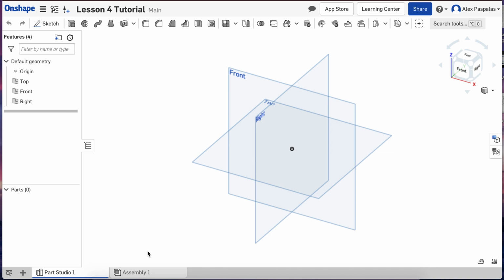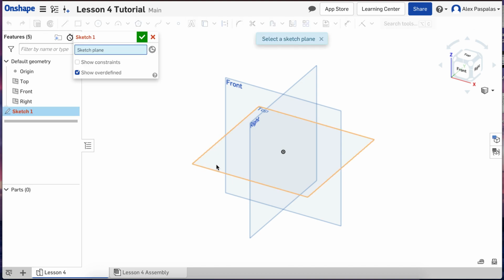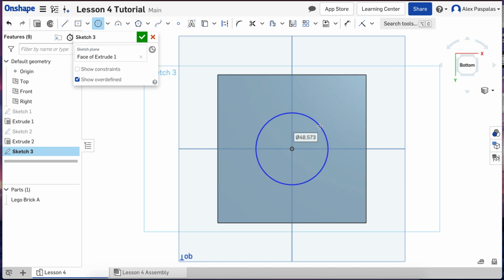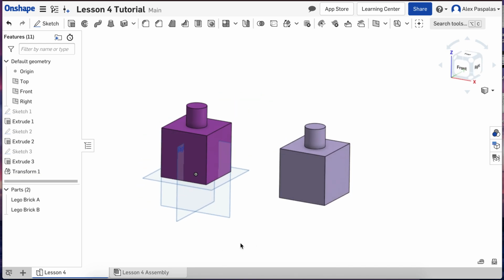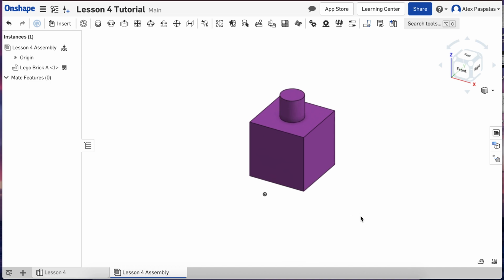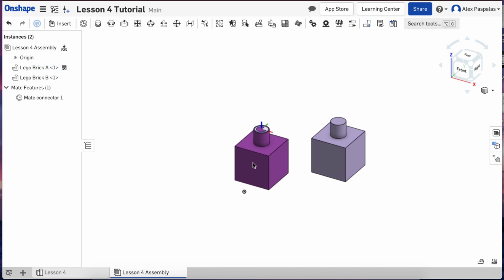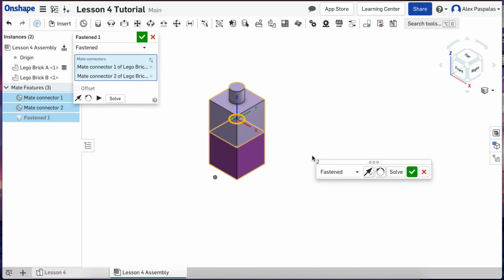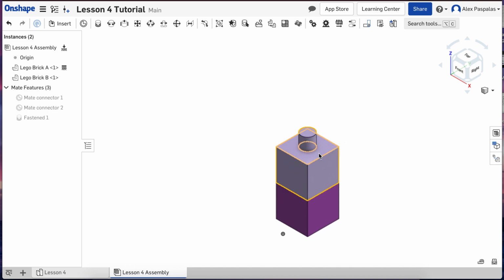OnShape Lesson 5 (Creating an Assembly)